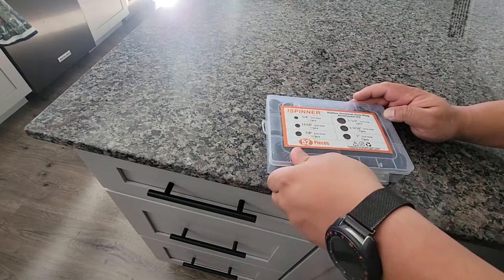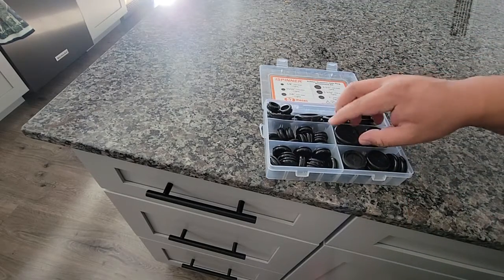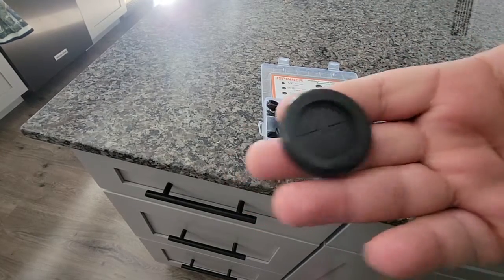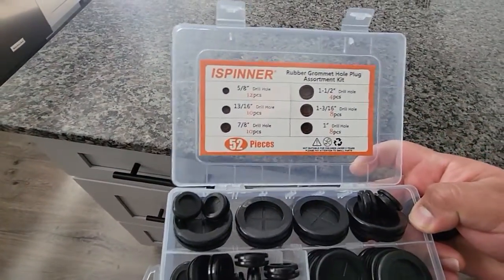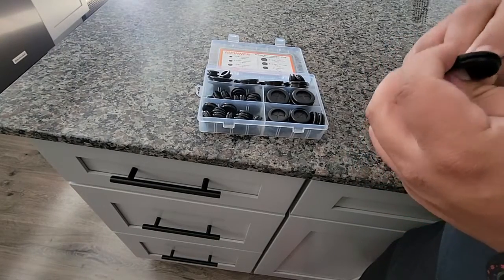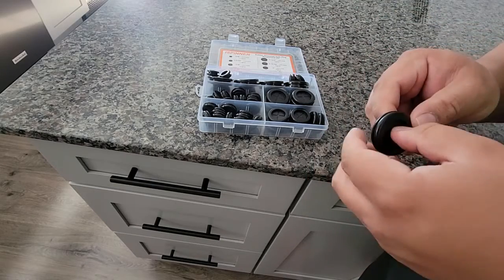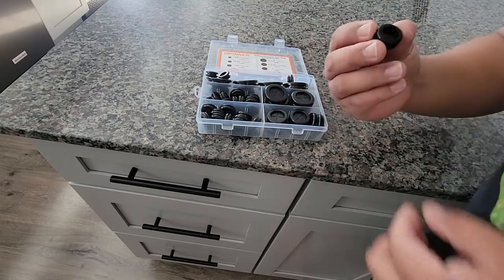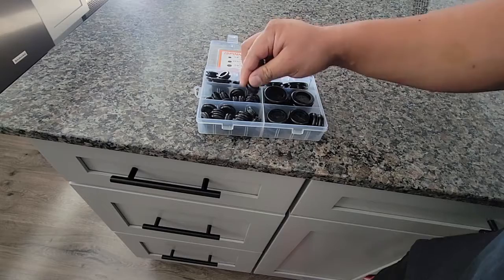ISPINNER 52pcs 6 Sizes Rubber Grommet, Double Sided Round Rubber Hole Plug Review, Looked great, but